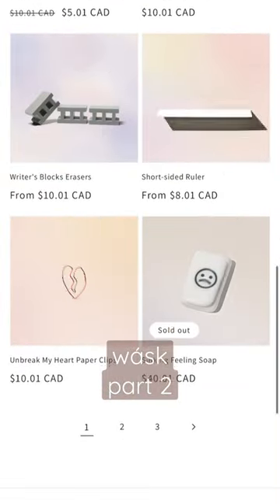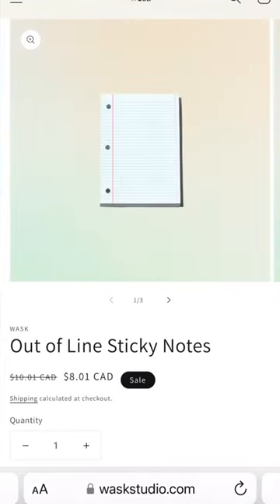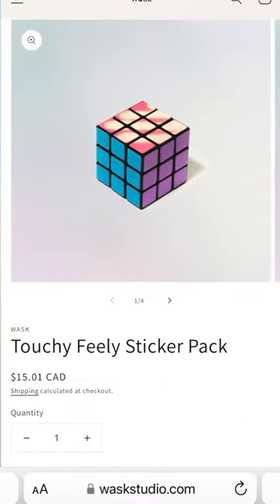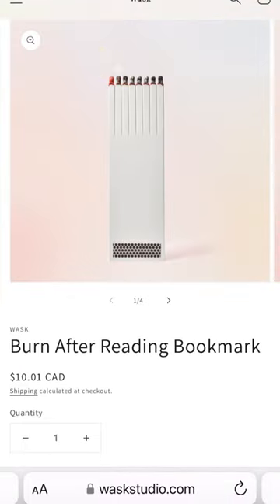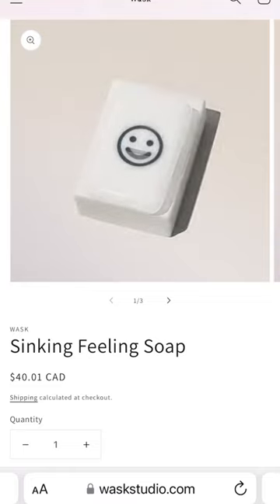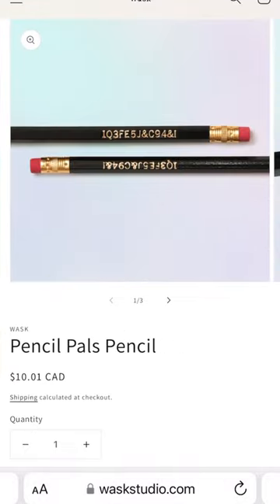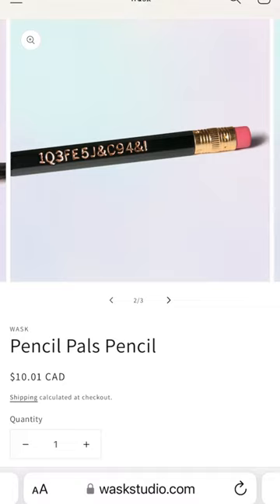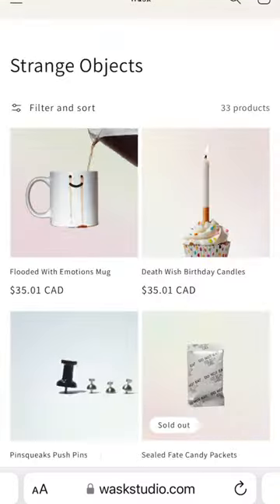More Weird Products that I Want | Part 2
I'll probably purchase a few items.